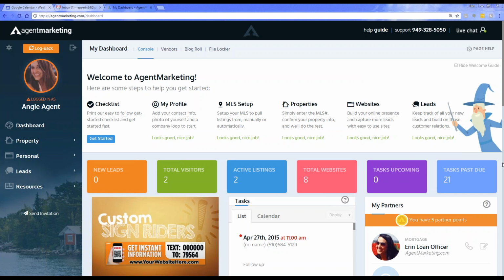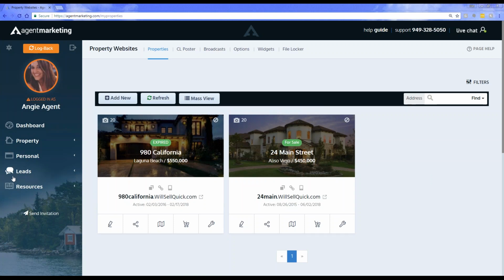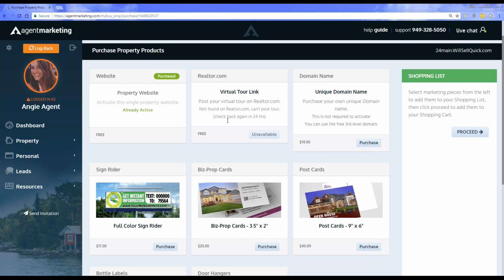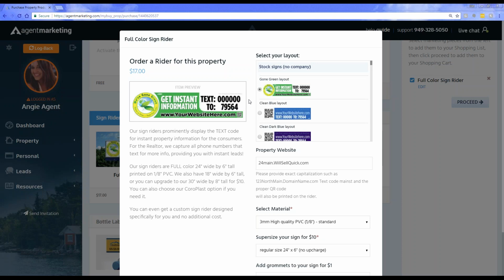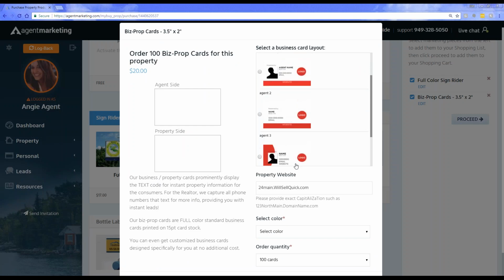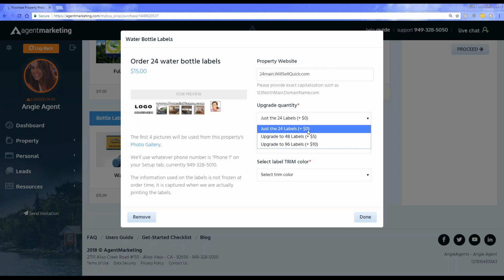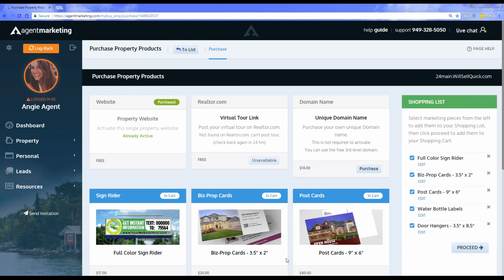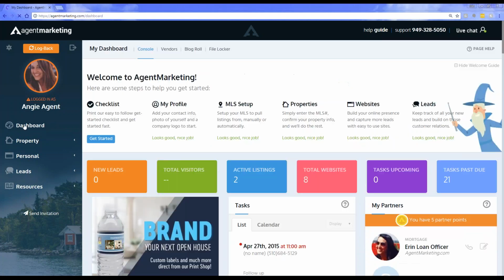2/21 What's Up Wednesday - Marketing Materials